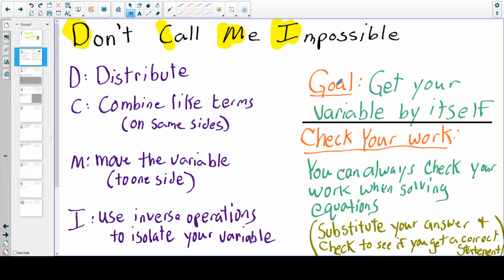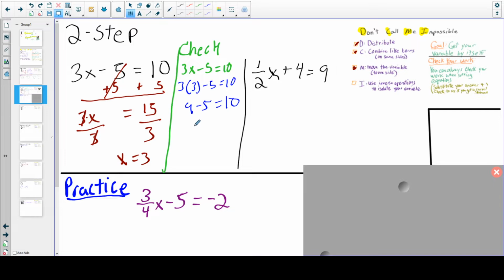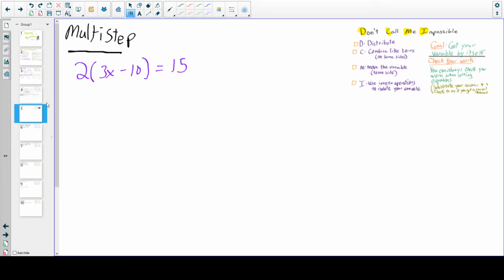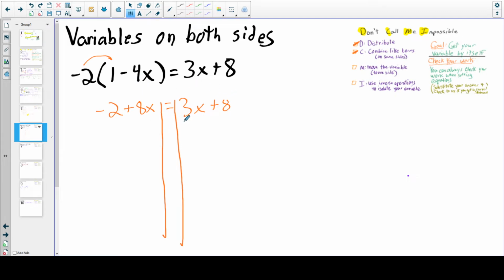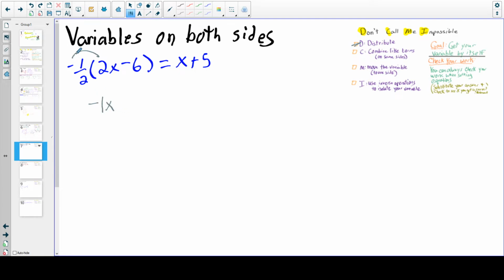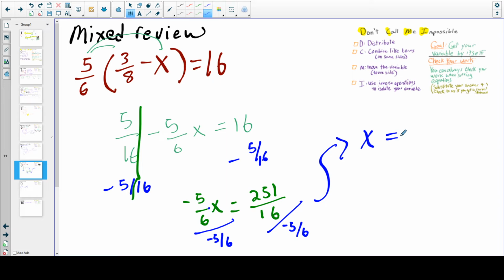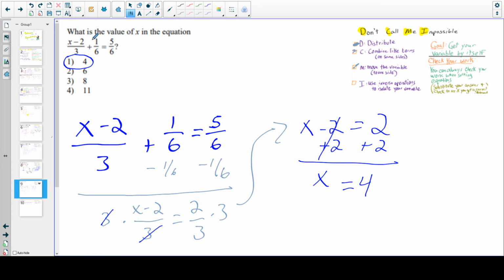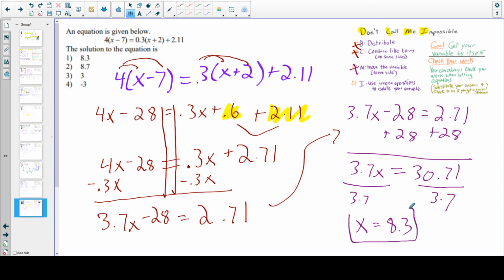Lesson 2.5: Solving Equations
In this review lesson, we go over how to solve equations using the DCMI method! Please check timestamps below to check out the part of the video that will benefit your learning!

Timestamps
00:19 DCMI / Goal / Checking your work
01:15 One Step Equations
02:38 Practice Problem + Answers
02:51 Two-Step Equations Question 1
05:40 Two-Step Equations Question 2
08:01 Practice Problem + Answer
08:20 Multi-Step Equations
11:06 Variables on both sides Question 1
15:45 Variables on both sides Question 2
18:43 Mixed Review (FRACTIONS)
22:30 Mixed Review (FRACTIONS + Solving multiple choice questions)
25:25 Mixed Review ( DECIMALS + Solving multiple choice questions)

***If there are any errors in the video, please let me know. Extra Credit will be awarded :^)***